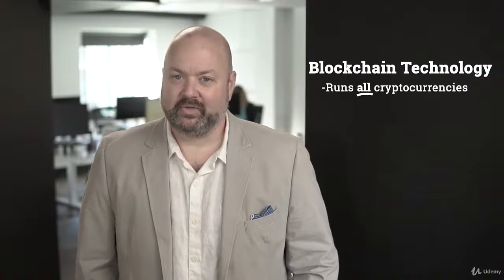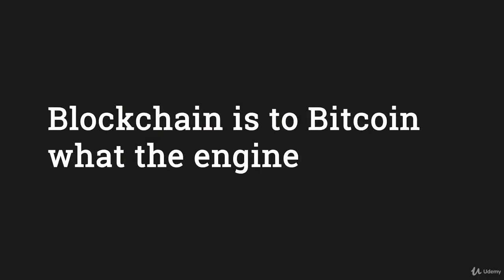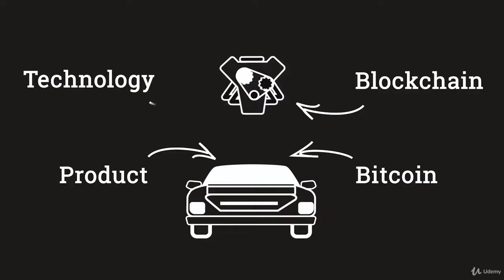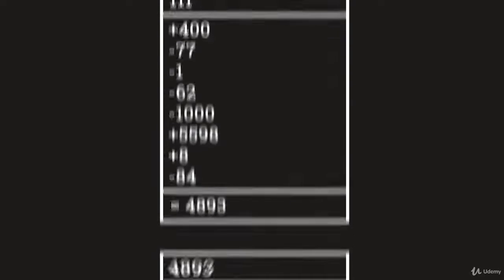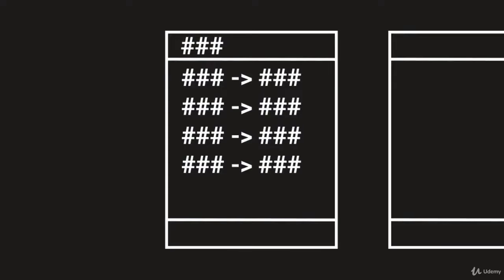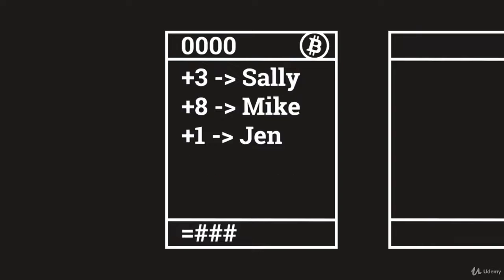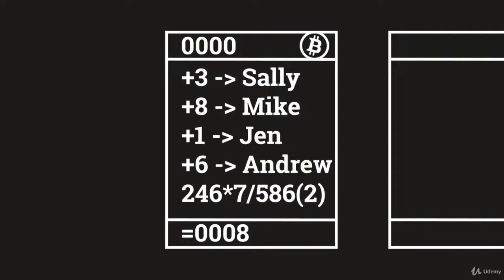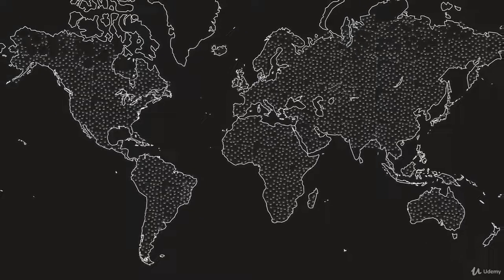(2) MyCrypto Guru FREE Online Crypto Course - Lesson 2 Blockchain Technology, how it works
Every week for the next several months I will be releasing a new video from my Udemy course: Intro to CryptoCurrencies. I taught this course as an adult learning course at SEMO University. Please message with any questions and go through them one by one.